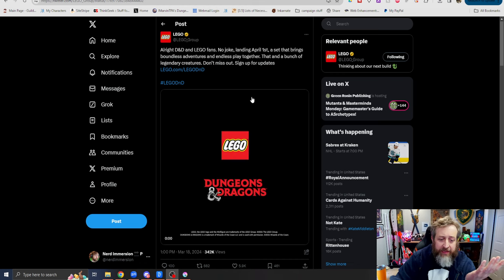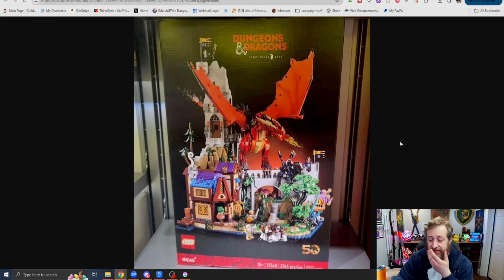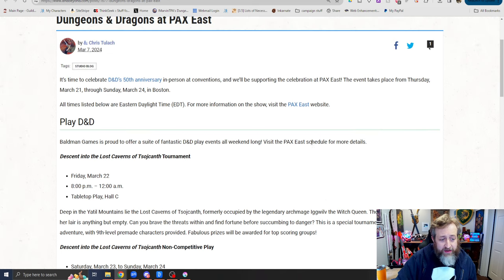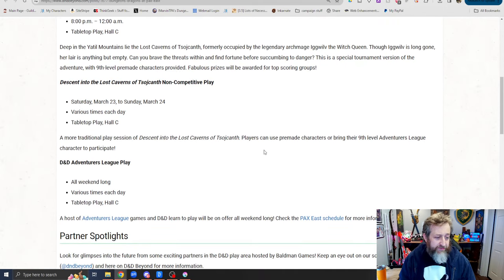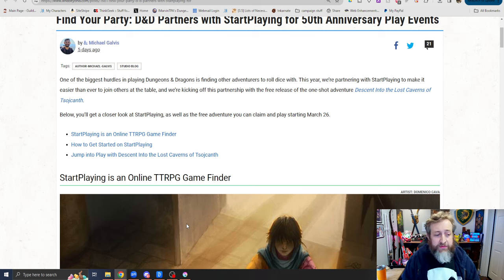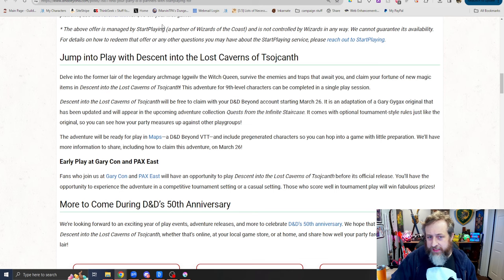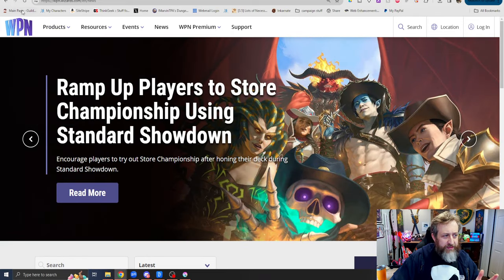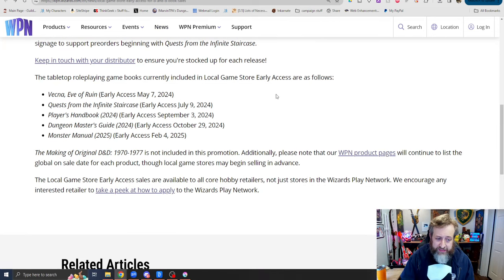D&D News - StartPlaying, Local Game Store Love?, More LEGO! | Nerd Immersion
Just playing a little catch up on some recent D&D news!